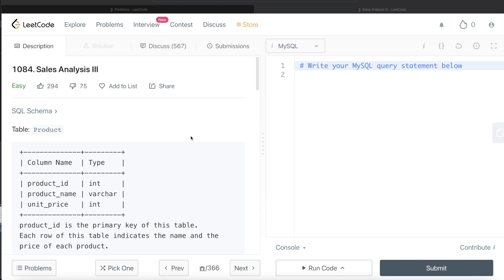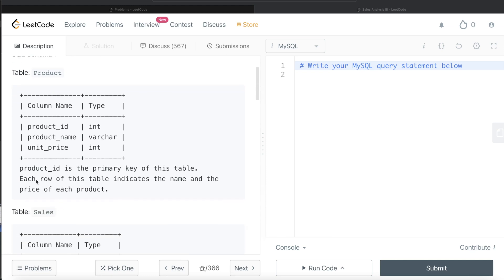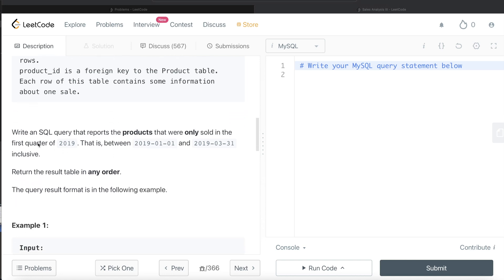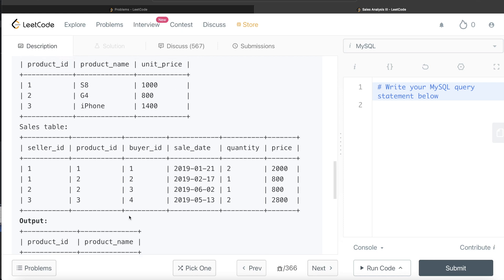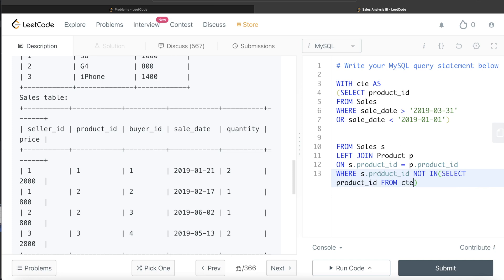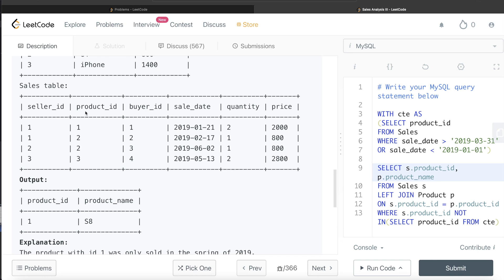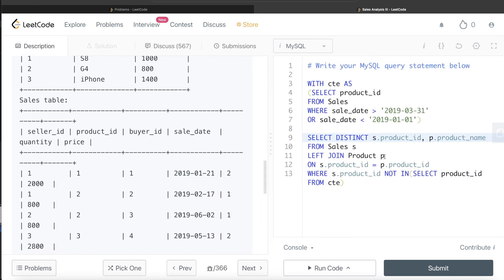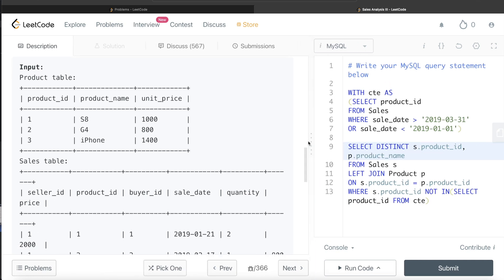LeetCode 1084 "Sales Analysis III" Amazon Interview SQL Question with Detailed Explanation